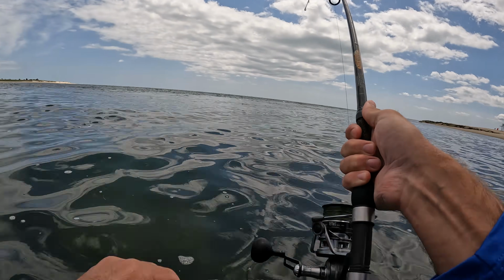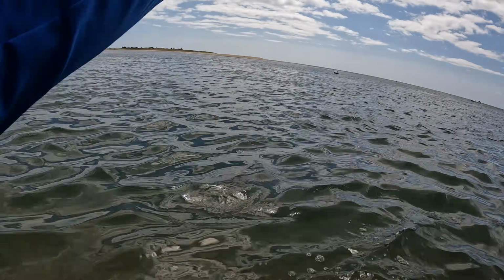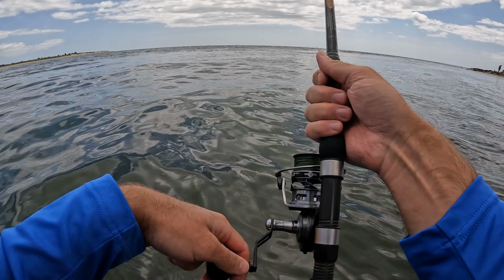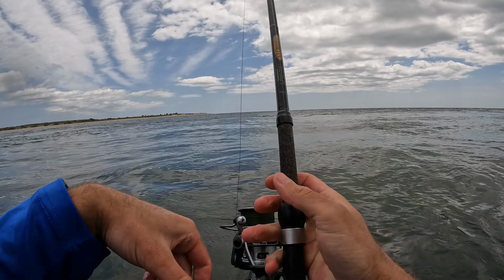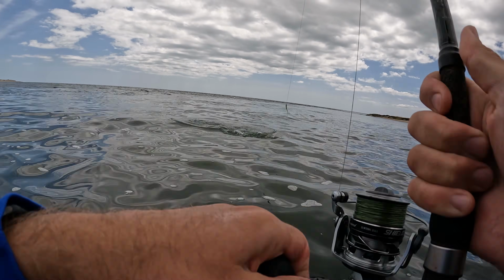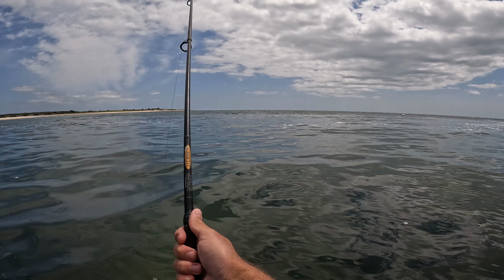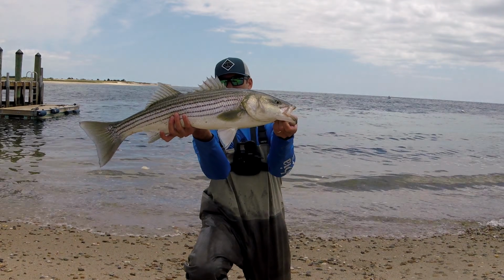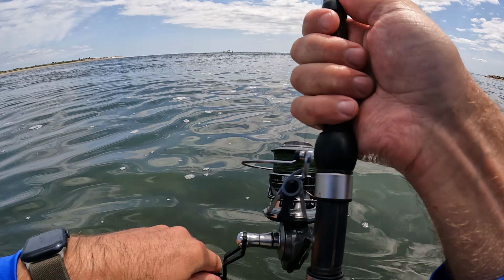Slow Rolling NLBNs for BIG Spring Bass || May Striped Bass On The Cape (Day 3)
I’ve been reaching for these NLBNs to fish the bottom of the water column more and more these days…the Savage Gear Eels work well when you need to jig over heavier structure but when you want to swim something over a sandy bottom, these really do the trick.

I’ve been getting a lot of questions about my rod/reel setup as well so linking those below. This was one of my first surf setups that I bought about 7 years ago. It’s definitely held up well given the affordable price point.

Rod (9ft mod fast 2 piece)
Reel (5000)

And here’s the links to the first 2 days of the trip if you missed them: